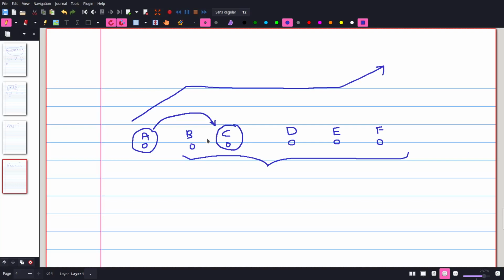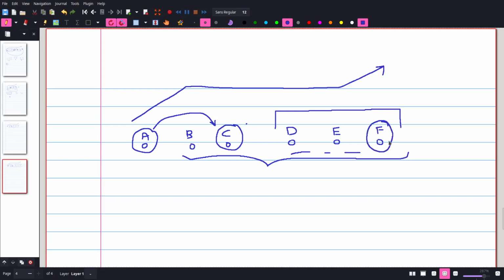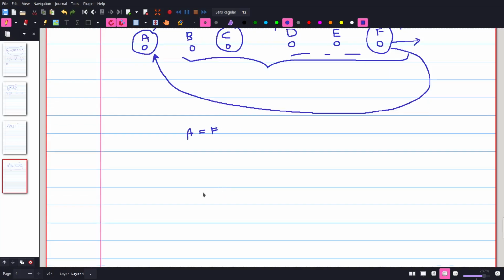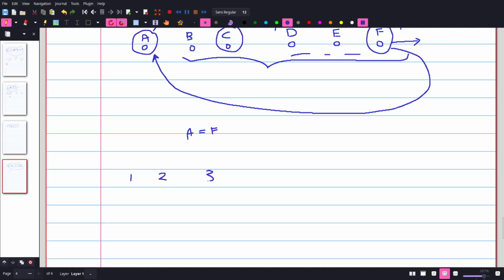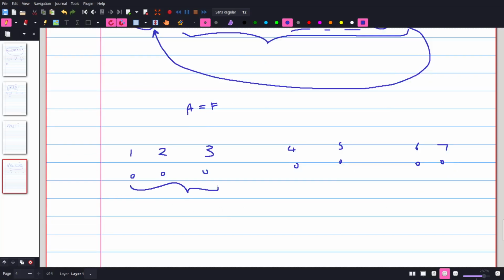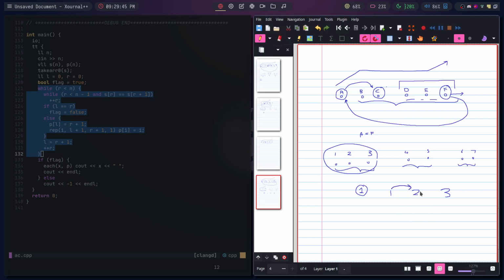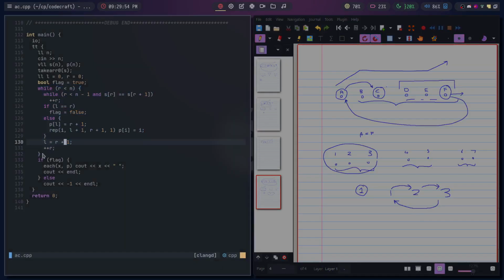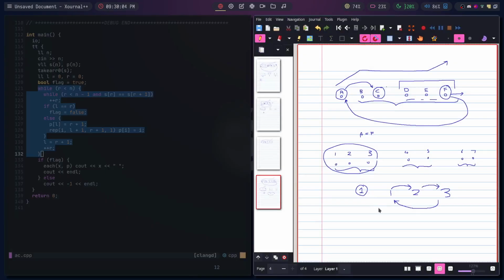CodeCraft-22 Problem B Editorial